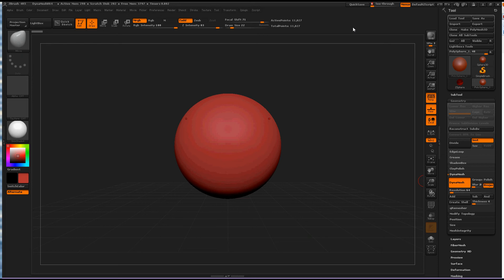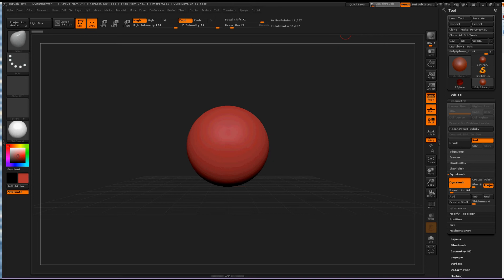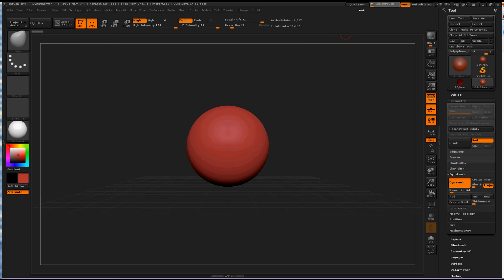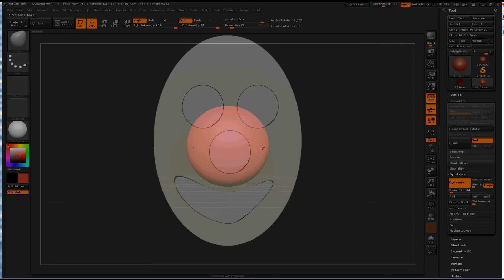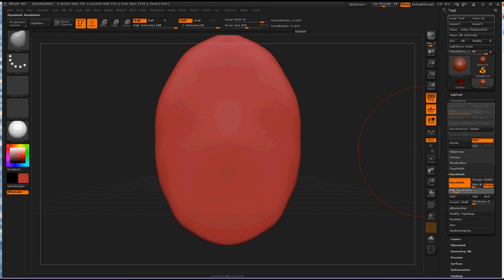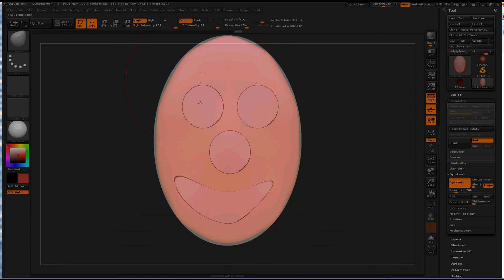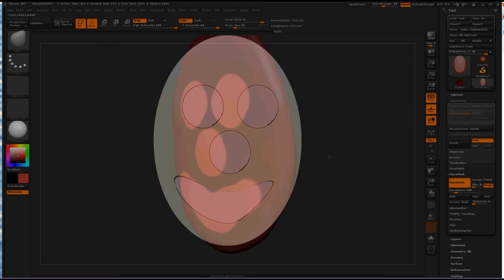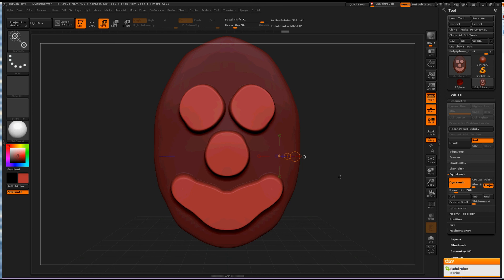Zbrush4R5 See Through Mode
Here is Zbrush4R5 and a nice first look with just a fraction of what you can do.  Use Zbrush to find ideas, create video game assets, movies, funky backgrounds, machines, school projects, inventions or how about using Zbrush as a powerful application like photoshop.  What ever you can imagine you can make it with this program.  I refer to this application as the Genie in Aladdin.  Anything in the world you can create with this wonderful program.  I hope you enjoy.